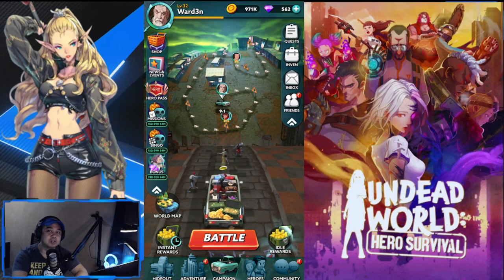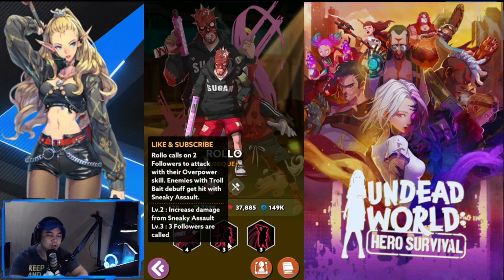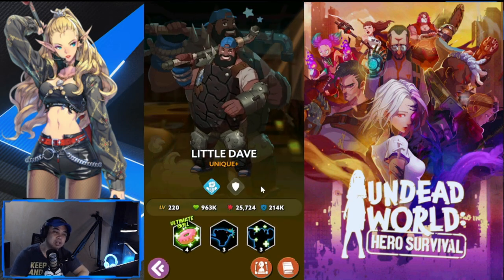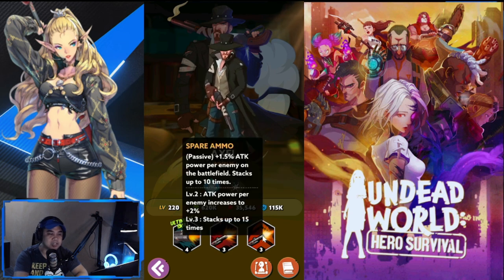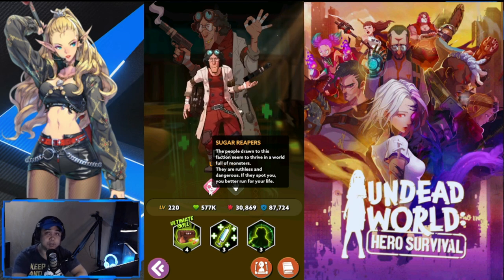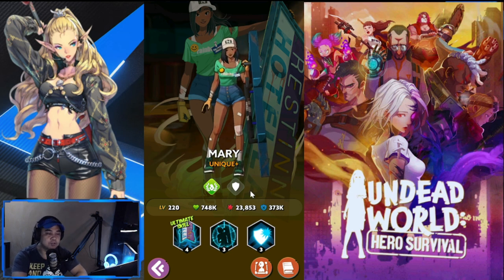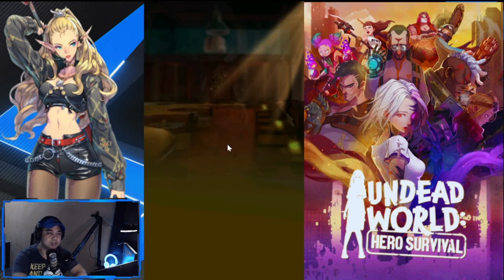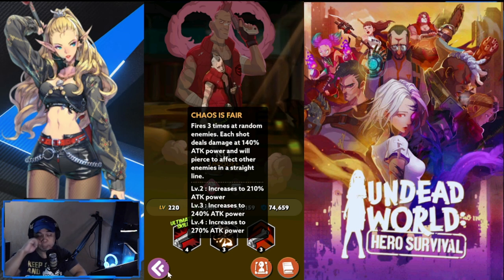[Undead World: Hero Survival] 5 Best Starter Heroes!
Episode 291: These Heroes will help you start the game up to the mid game while search for stronger Heroes.